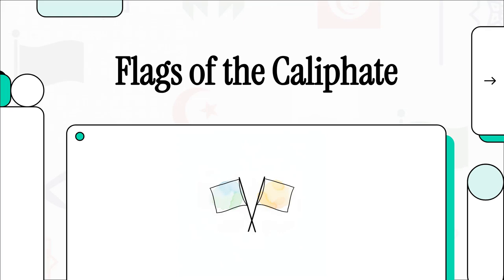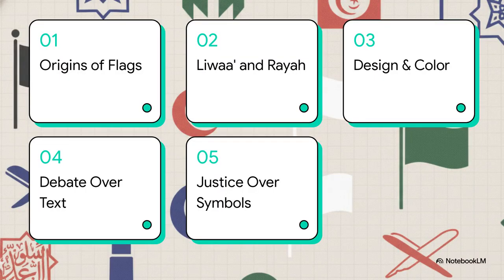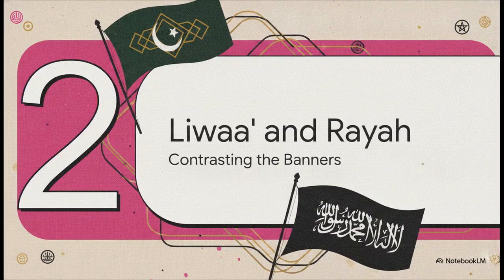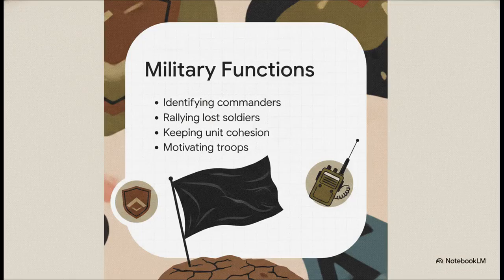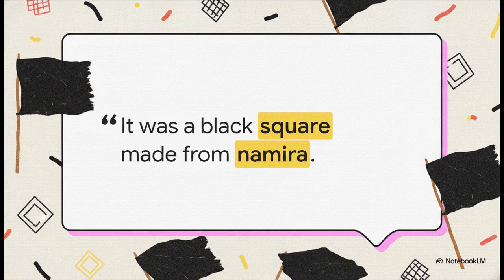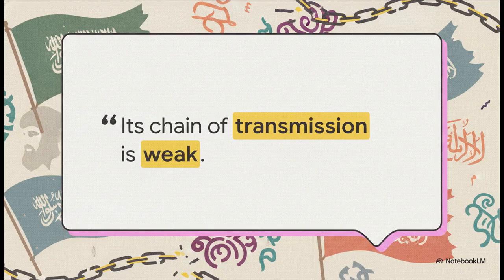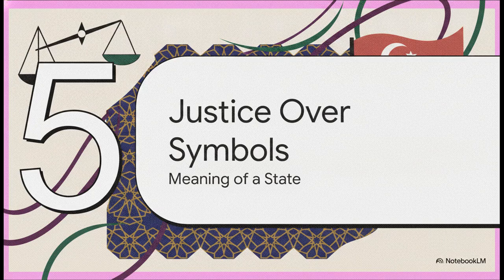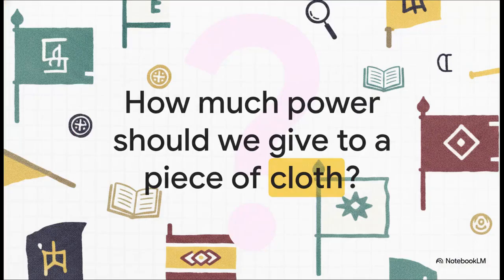Flags of the Caliphate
This video examines the historical and religious significance of the two primary flags used by the Prophet Muhammad and the early Islamic State. It distinguishes between the liwaa, a white flag designating the supreme military commander, and the rayah, a black square banner used by broader army units. The text highlights that while these symbols were originally confined to military contexts and expeditions, contemporary scholars often apply them as national emblems through legal analogy. Specific details regarding their dimensions, materials and shapes are discussed alongside various scholarly perspectives on whether the flags should feature religious inscriptions. Ultimately, the source argues that while displaying these banners is permissible in Islamic law, the presence of such symbols does not guarantee the justice and integrity of a state.